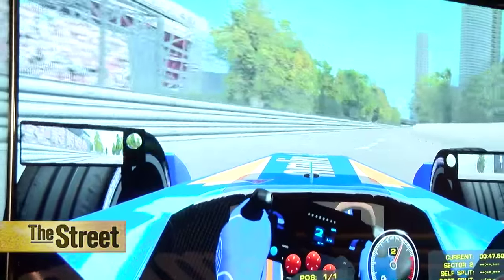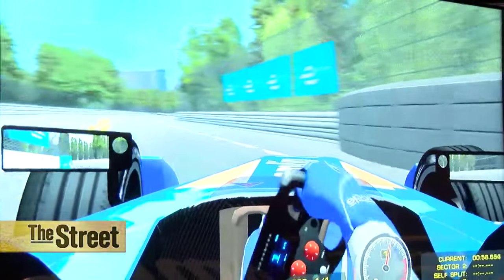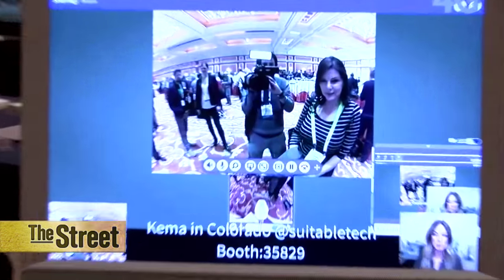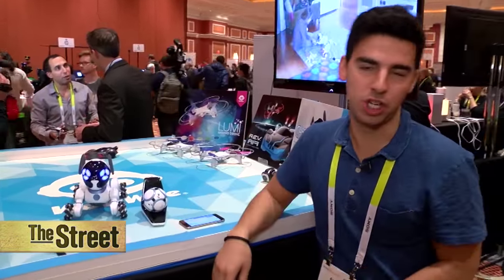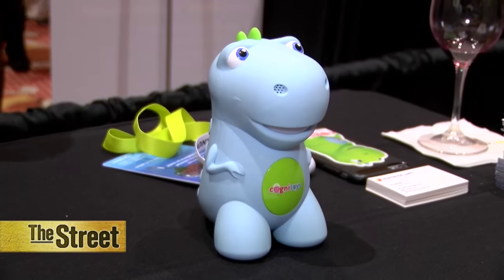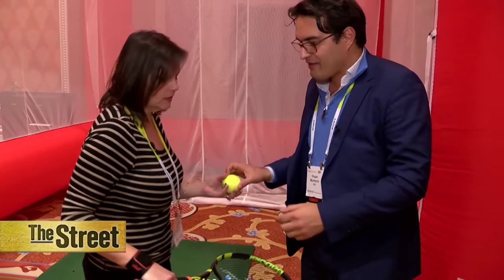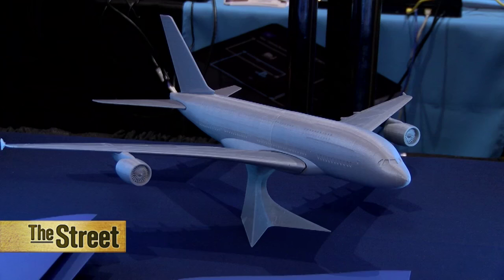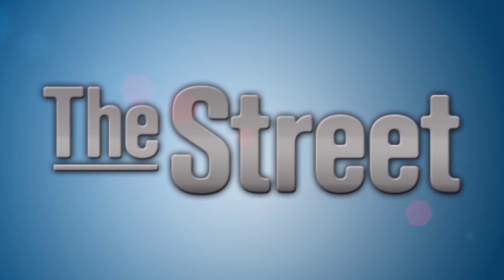Robotic Pets and Virtual Reality Products Featured at CES in Las Vegas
The Consumer Electronics Show in Las Vegas features every product you didn’t know you needed. Many companies come to CES to unveil their products to the public for the first time. Some of those products use technology to make your life easier, others are just plain fun. TheStreet went searching for the most unique and unusual wares at the CES ShowStoppers event, an after hours cornucopia of eye catching products.So what did we find?  A virtual gal pal, an opportunity to play Mario Andretti, and a fur free pet that you don’t have to get up and walk at 6 a.m.  TheStreet's Rhonda Schaffler reports from Las Vegas.